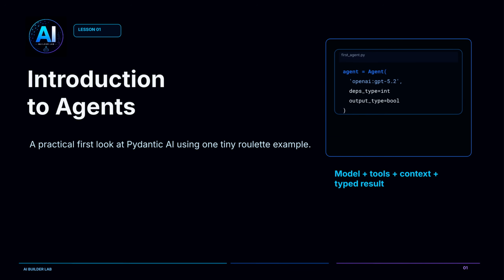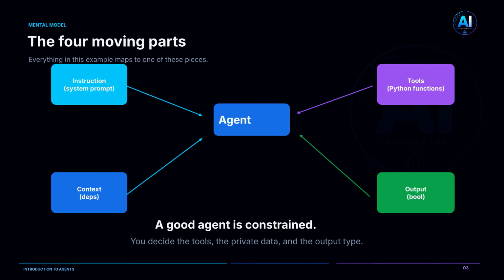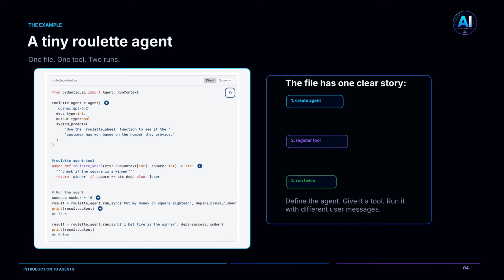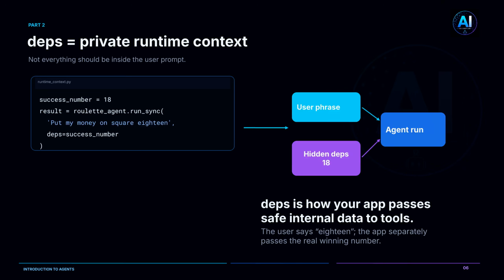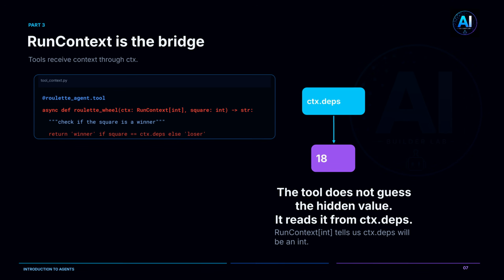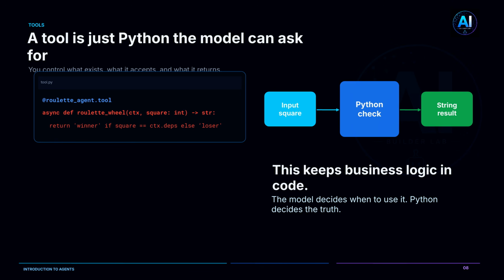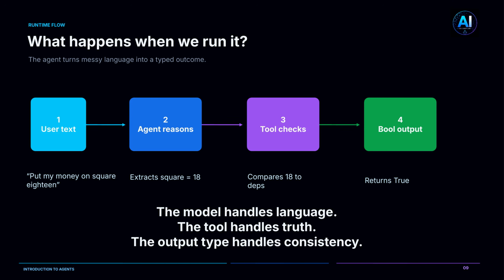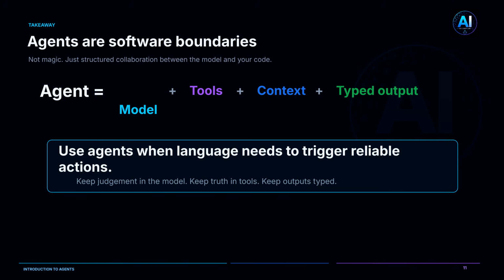Pydantic AI Agents Explained: Tools, deps & RunContext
Learn how Pydantic AI agents work using one tiny practical example.

In this first AI Builder Lab tutorial, we break down the core building blocks of an agent:

- Agent
- system_prompt
- tools
- deps
- RunContext
- output_type
- typed results

The goal is to move beyond simple “prompt in, text out” AI and understand how agents behave like real software: natural language in, Python tools in the middle, reliable typed output at the end.

This lesson uses a simple number-checking example to show how an agent can understand user intent, call a tool, use runtime context, and return True or False.

Part of the Pydantic AI Tutorials playlist by AI Builder Lab.